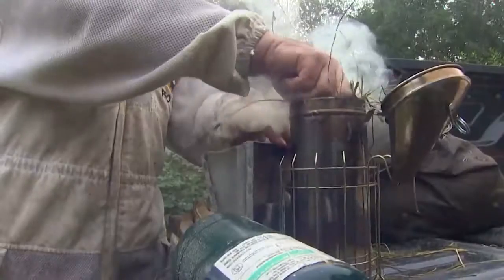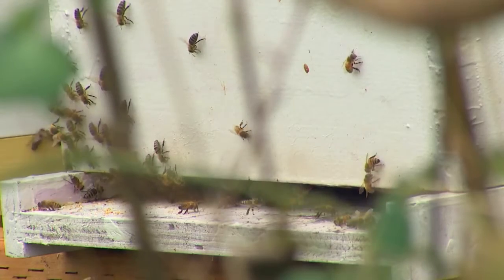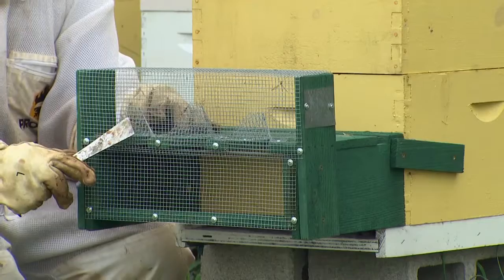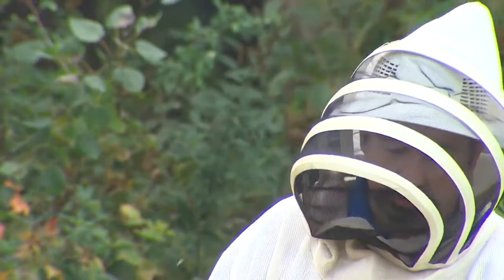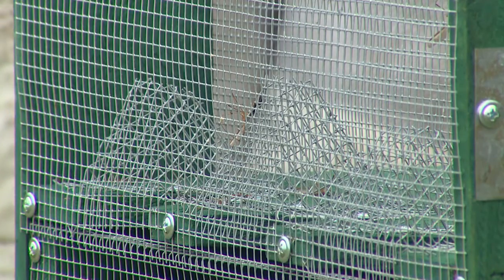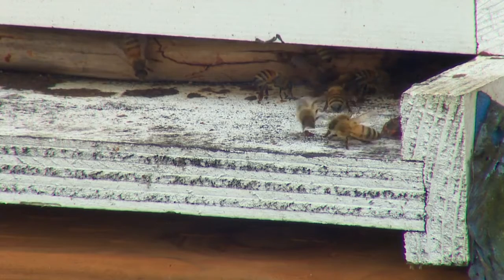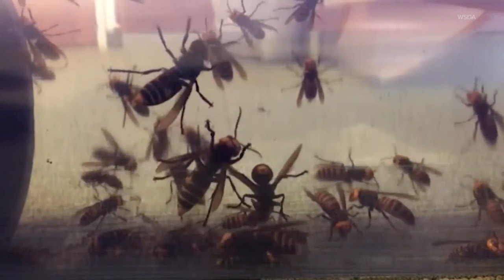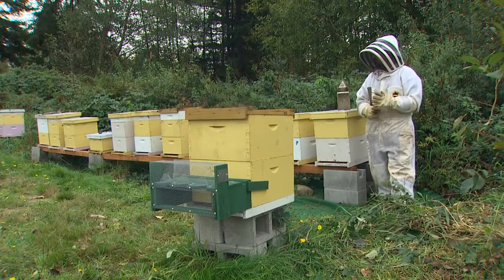Keeping Hornets Out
Q4, Investigative
2nd | Michael Crowe |KING, Seattle| Keeping Hornets Out